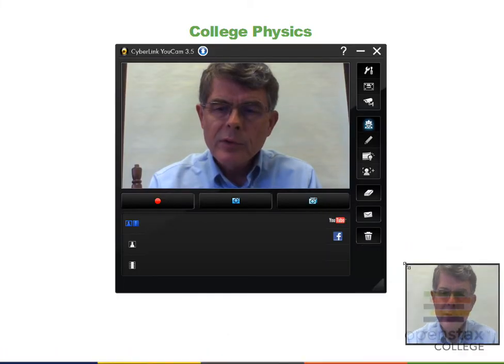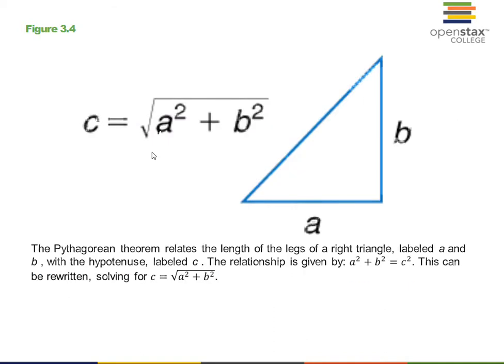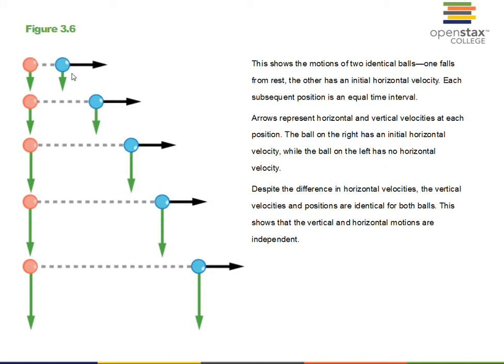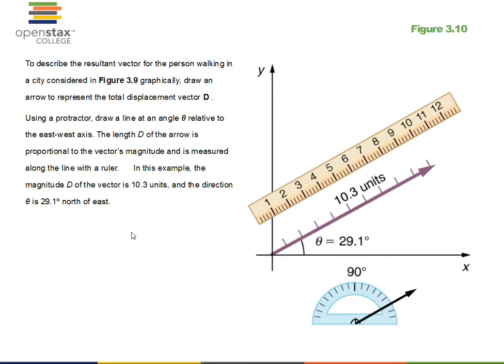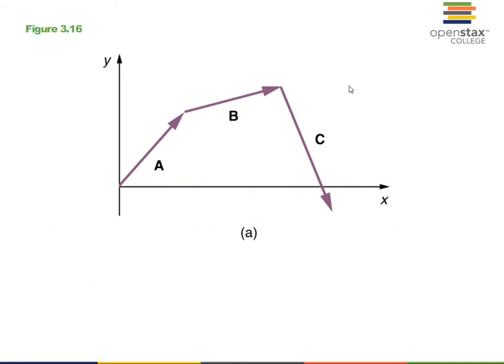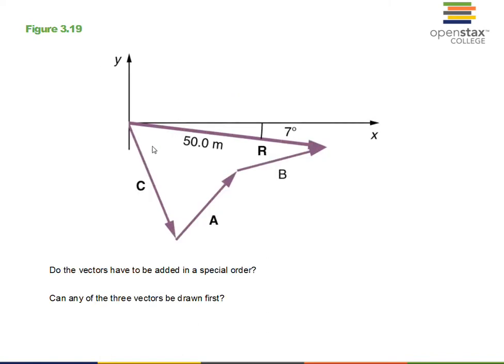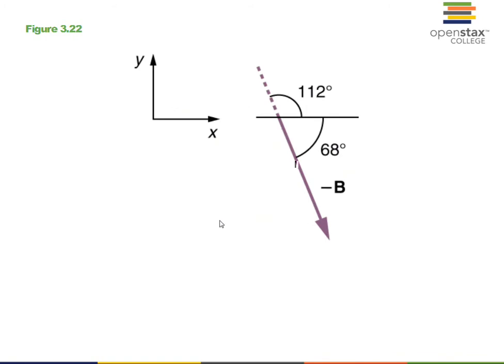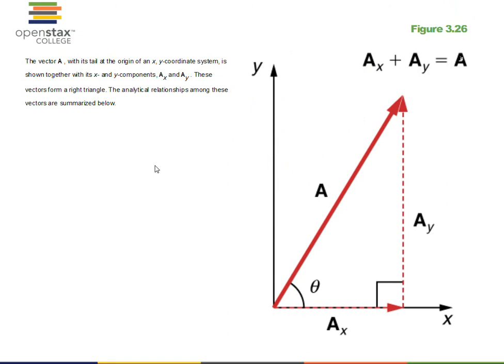Vector Addition Using the Graphical Method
This video starts the discussion of Two Dimensional Motion.  The video shows how to add vectors using the graphical, head-to-tail, method.  This material relates to Chapter 3 of OpenStax College Physics.  PHY151